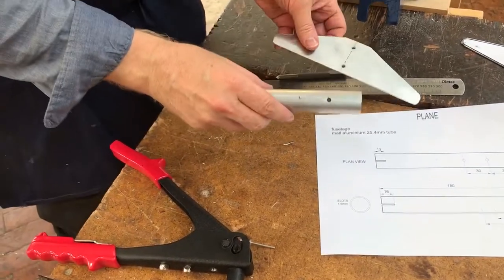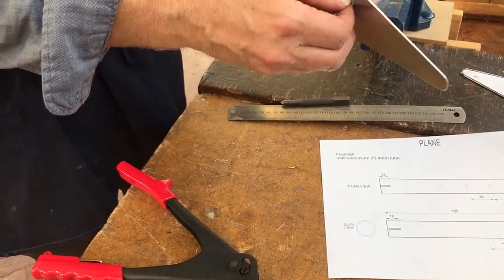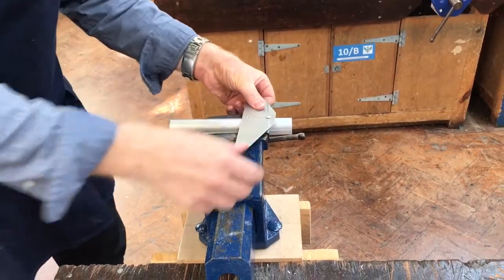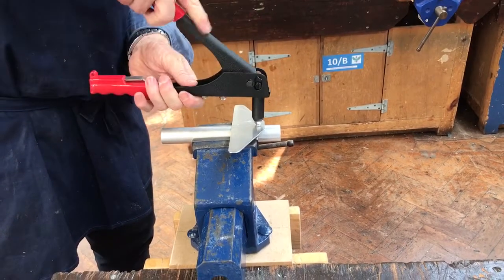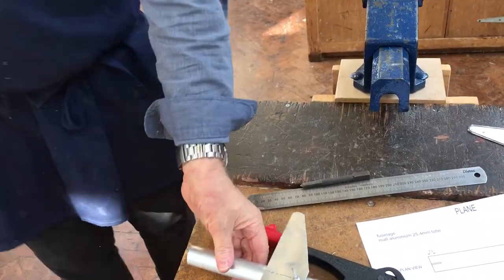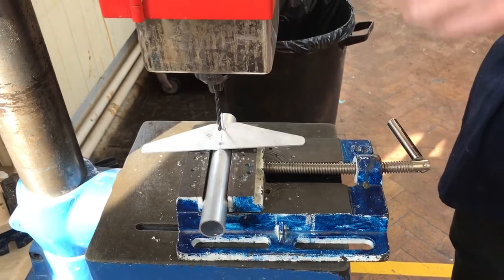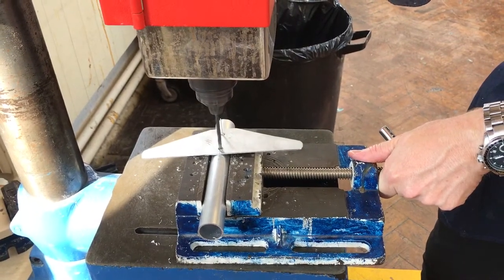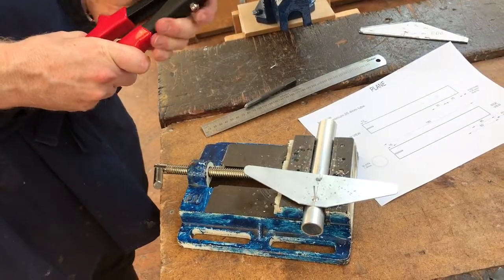Riveting on wing